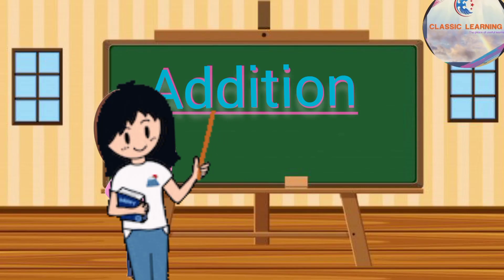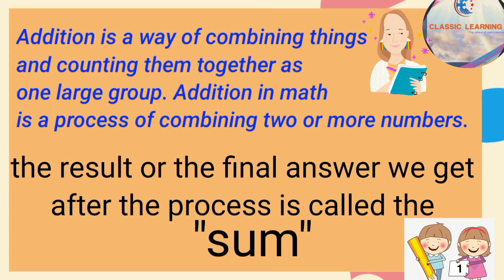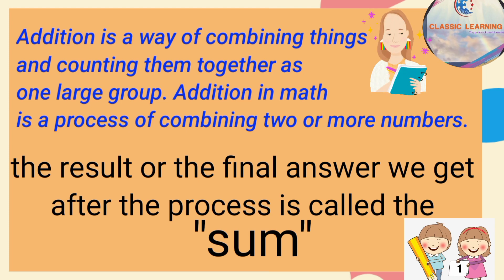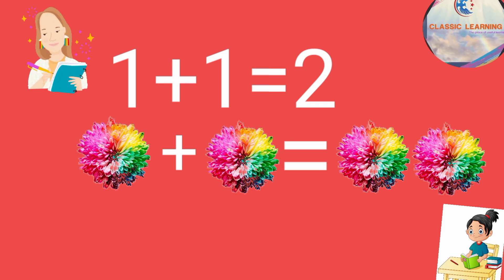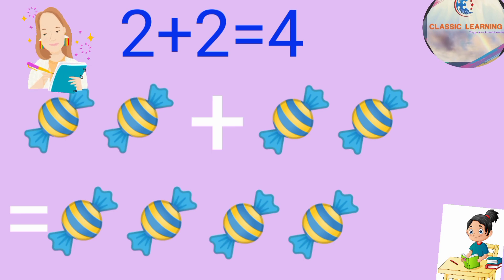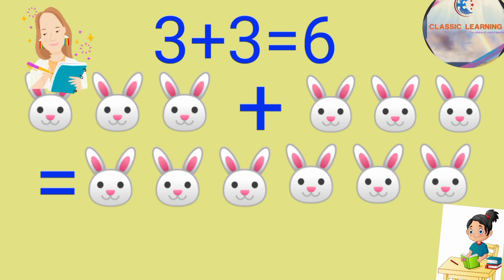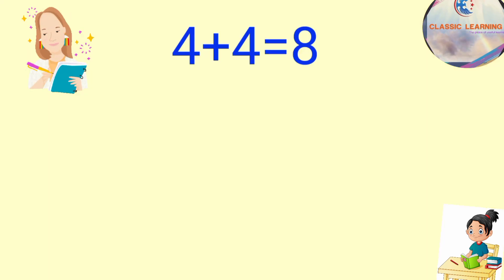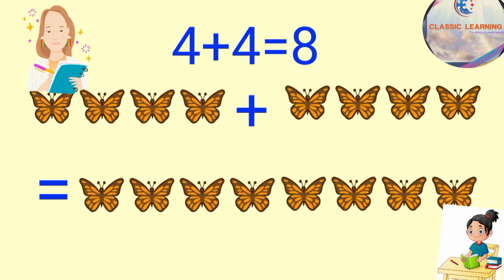Addition || day-1 || How to do addition || Addition is also called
your queries 👇:-
addition definition.
definition of addition.
addition means.
addition symbol.
addition is also called
meaning of addition
addition is also known as.
how to add two numbers
symbol for adding.
maths addition.
addition in maths.
mathematics adding .
adding in mathematics.

link👇